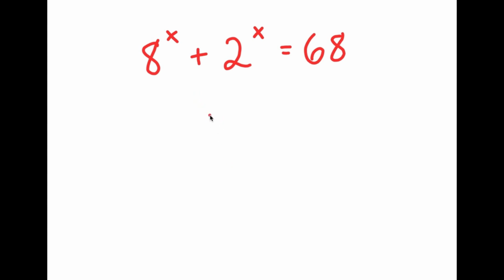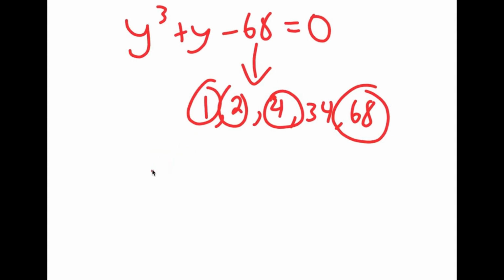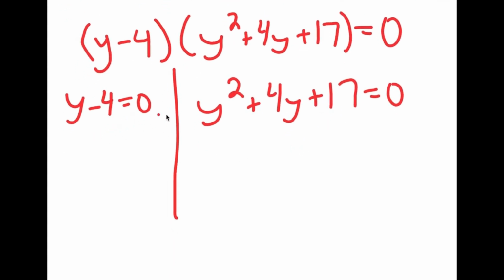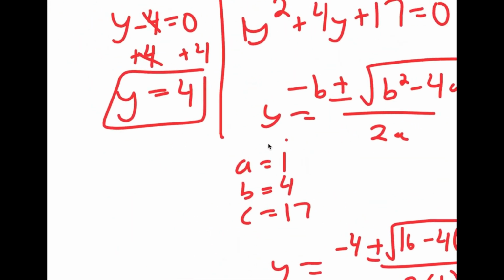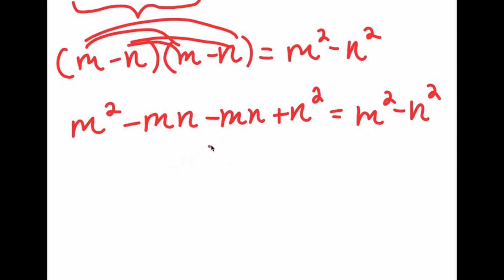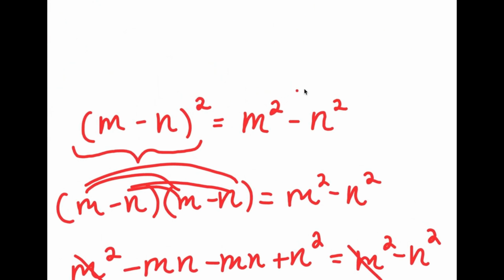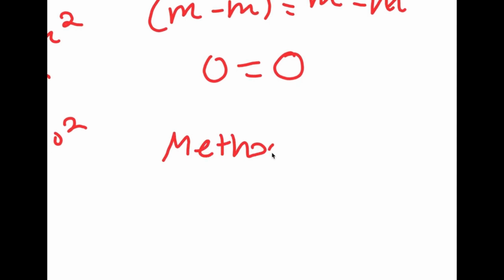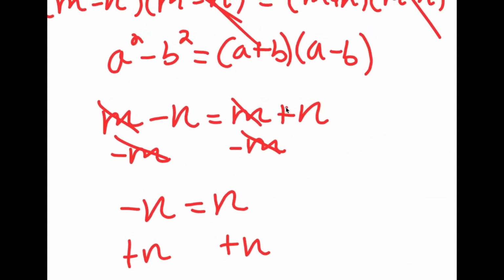Solving An IMPOSSIBLE Equation | Disproving The Laws of Mathematics